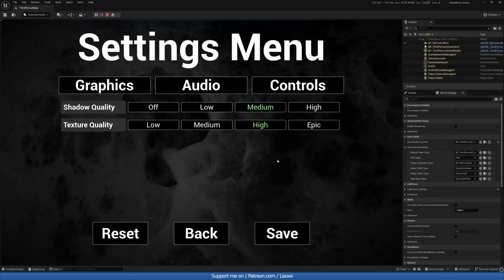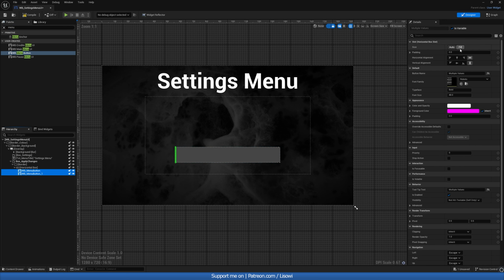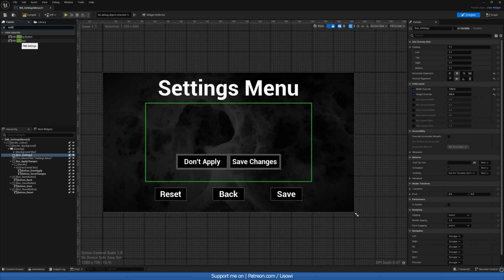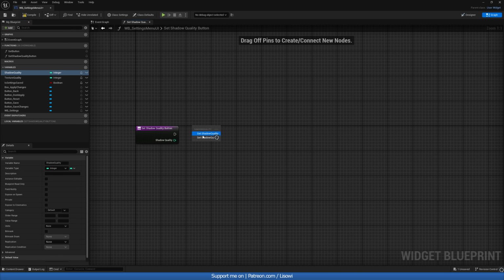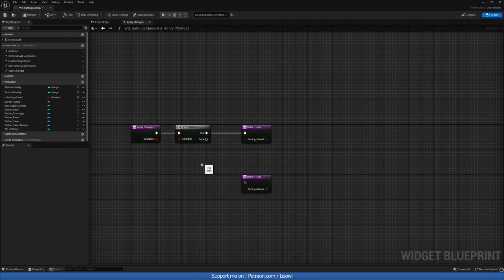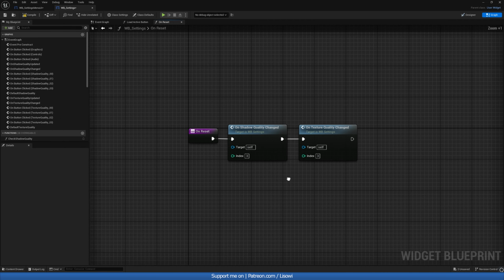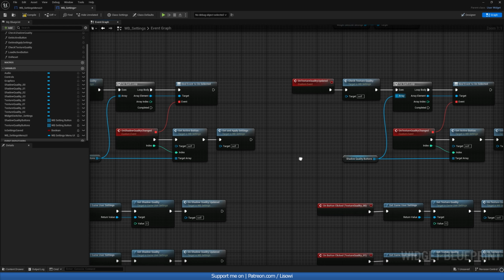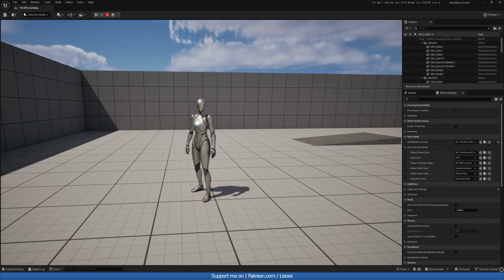Settings Menu Tutorial (Menu Series Part 5) - Unreal Engine 5.4+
💬DESCRIPTION💬
In part 5, we will complete the set up of our settings menu.

⌚TIMECODES⌚
0:00 - Intro
0:15 - Inspect Actor Controls
4:36 - Item Action widget
6:02 - Item Took widget
10:33 - Inventory Slot widget